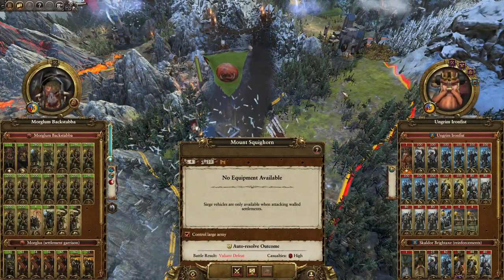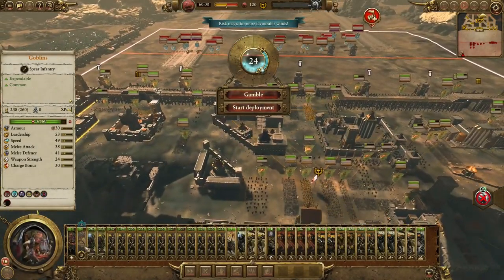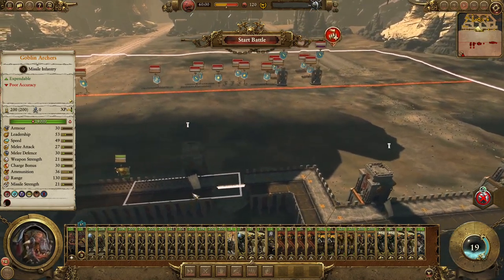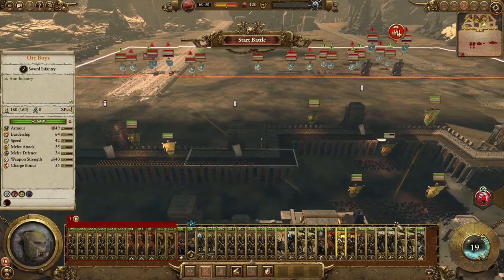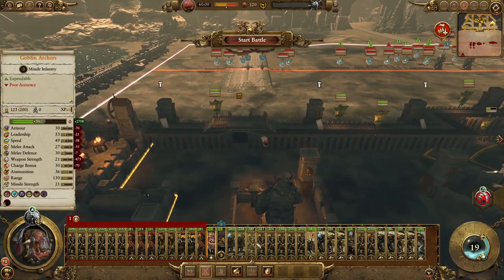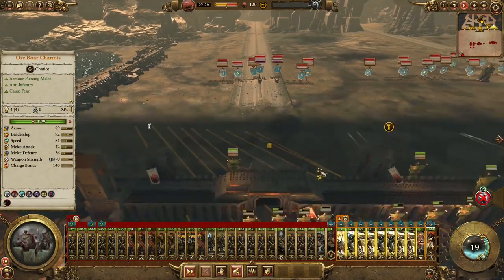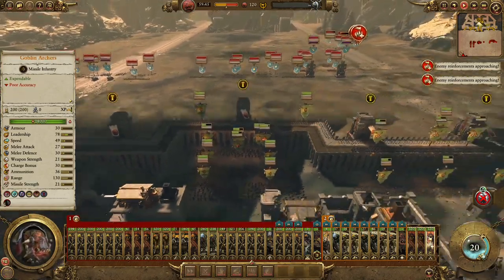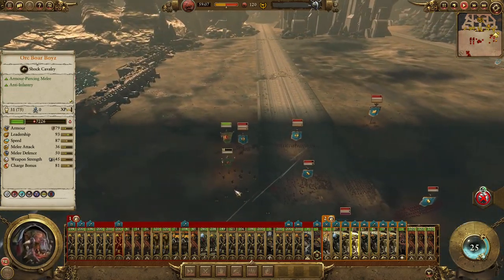Swarms of Dwarfs and Elves - Grimgor Ironhide #13 - Greenskins - SFO: Grimhammer II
Grimgor Ironhide, renowned by his kind as the Green Slaughterer, Gork’s Fist, Da Alpha Orc, the Once and Future Git and the Boss of the East, is considered by many to be one of the greatest Black Orc Warlords to have ever lived.
This monstrous warrior has culled a great swath of destruction throughout the lands of the Old World and beyond, claiming ownership of many Orc and Goblin tribes and making Red Eye Mountain the heart of his small empire.
It was quickly understood by many of Grimgor's enemies that the Warlord was no ordinary Greenskin. His lust for battle is tremendous; always he looks for the heaviest fighting and the strongest opponent to test his skills upon.

The SFO Grimhammer Mod team have given all factions a little something to make them more interesting. Simply Fun Overhaul: Grimhammer II is a whole game mod that changes every aspect of the TW: WH II to be closer to the lore and Warhammer universe. We are long fans of Warhammer and want to share this passion with all of you thanks to this mod.

SFO mods are not meant to be better than vanilla game but meant to be a different experience! Vanilla is still great!